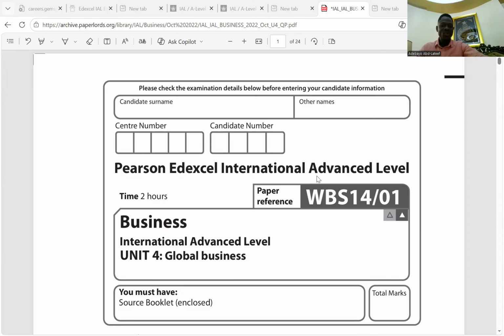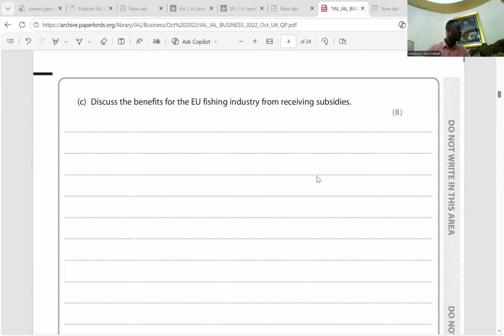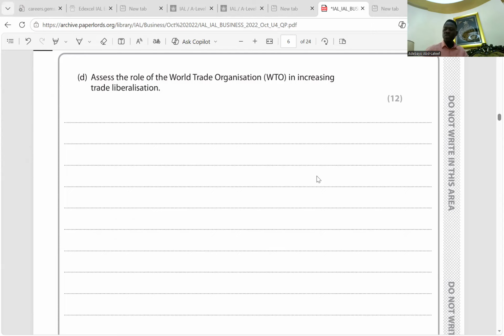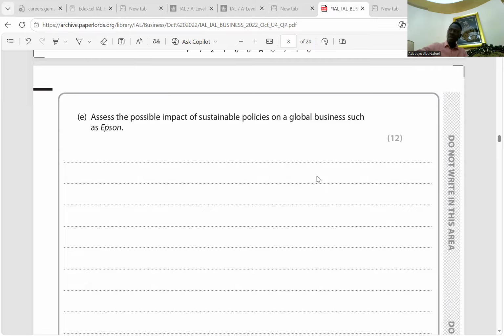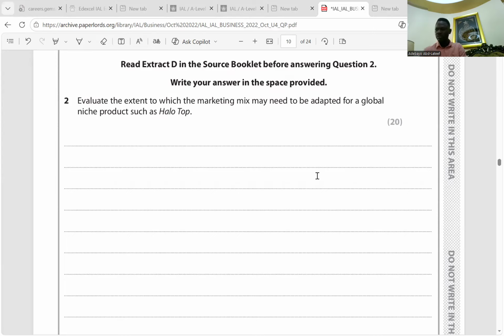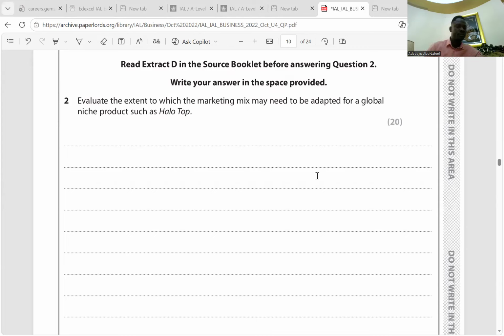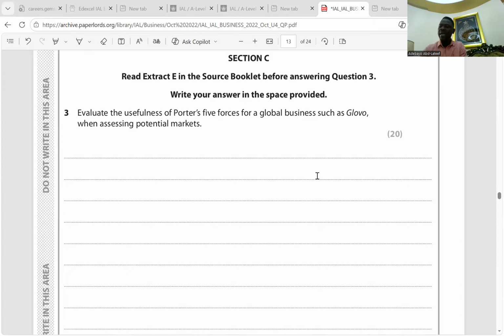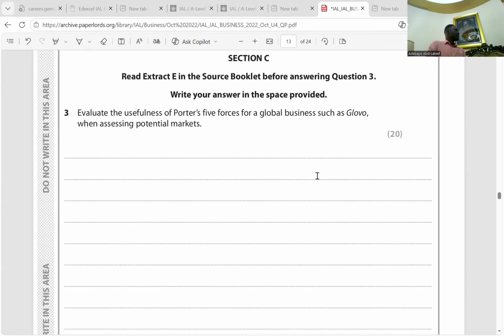Edexcel A-Level Business Unit 4 Solved! | Oct 2022 WBS14/01 Walkthrough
Struggling with Edexcel A-Level Business Unit 4? In this video, we fully break down and solve the October 2022 (WBS14/01) past paper step-by-step so you can secure an A* in your exams!

We deep dive into core Unit 4 concepts, demonstrating how to draw accurate diagrams, structure high-scoring answers, and apply business theories to real-world case studies (Epson, Halo Top, Global, and more).

📌 Timestamps:
00:00 - Q1(a): Supply & Demand Diagram (External Shocks / Hazelnuts in Turkey)
01:45 - Q1(b): Disadvantages of Specialization
03:10 - Q1(c): Benefits of Subsidies (EU Fishing Industry)
04:55 - Q1(d): Assess the Role of the World Trade Organization (WTO)
08:25 - Q1(e): Impact of Sustainable Policies & CSR (Epson Case Study)
12:05 - Q2: Evaluating the Marketing Mix for a Global Niche (Halo Top)
19:05 - Q3: Usefulness of Porter’s Five Forces vs. PESTLE (Global in Africa)